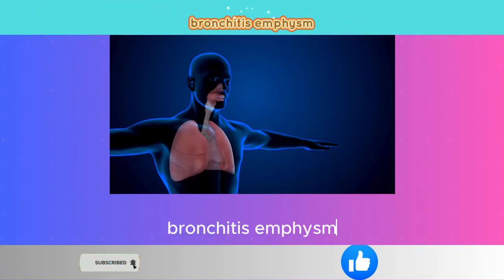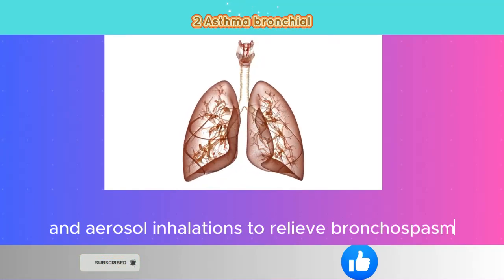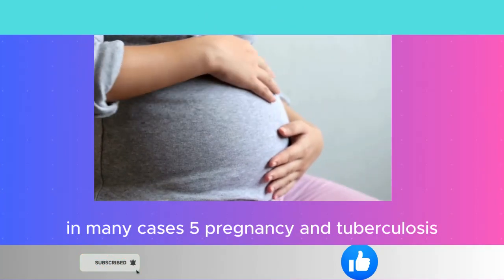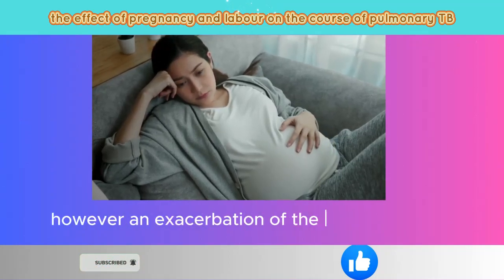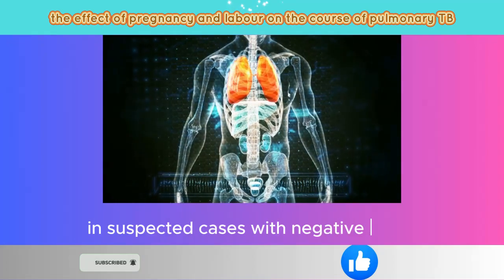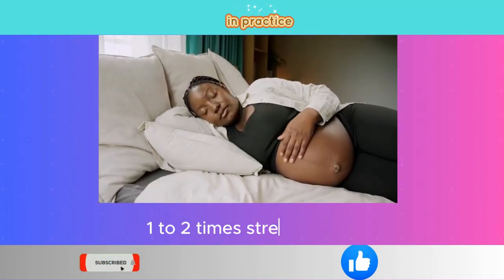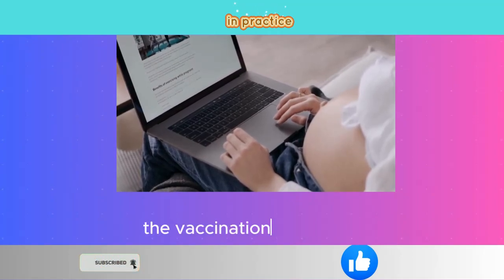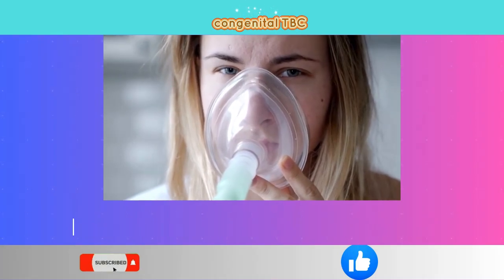Pregnancy and Respiratory Health: Dangerous Signals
A comprehensive guide to respiratory system diseases that women may encounter during pregnancy! In this video, we address the changes in the respiratory system seen during pregnancy and the diseases commonly encountered during this period. Asthma, bronchitis, and more... Learn how to protect your respiratory health during pregnancy and how to take precautions against possible health problems under the guidance of an expert doctor.

The content of the video focuses on the symptoms, diagnosis, and treatment methods of these diseases, aiming to inform pregnant women and health professionals. Remember, being informed and taking early precautions is very important for a healthy pregnancy!